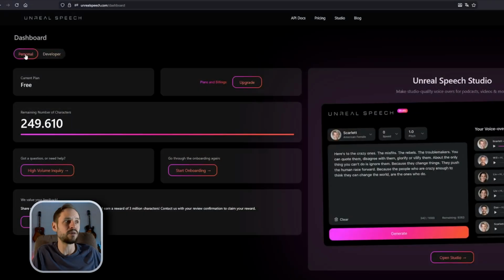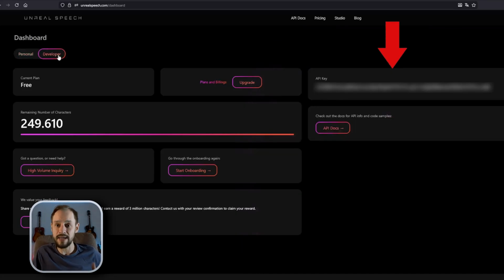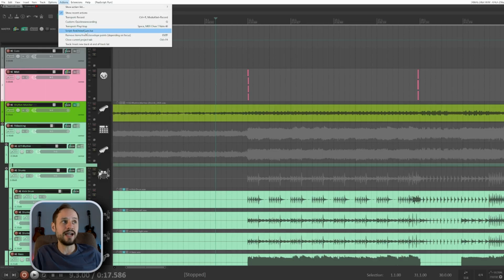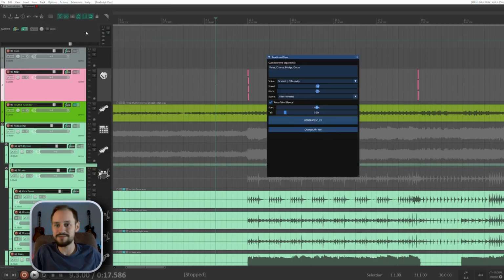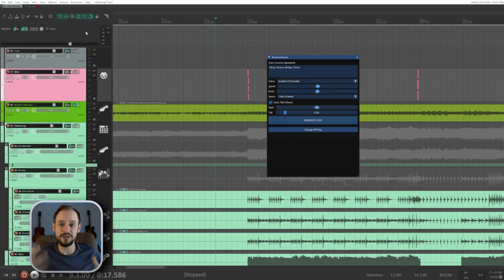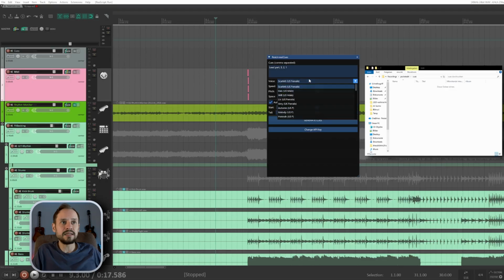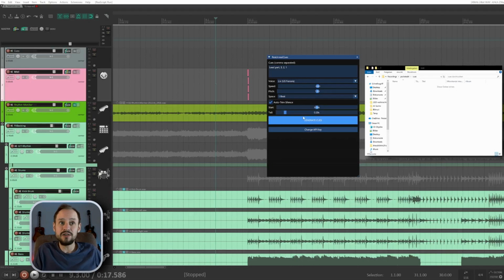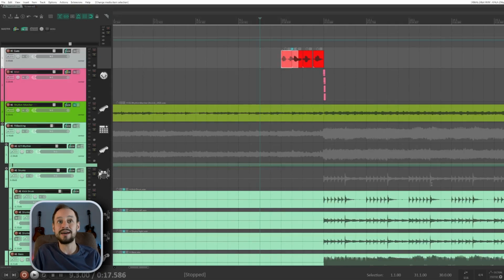Free AI Text-To-Speech with ReaUnrealCues directly in Reaper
Native Text-to-Speech inside REAPER - No external apps required!
This is my ReaUnrealCues tool powered by Unreal Speech for ultra-low latency and realistic human voices.

Forget bouncing back and forth between browser TTS tools and your DAW. ReaUnrealCues brings high-quality AI text-to-speech directly into the REAPER timeline!
Enter your text, click generate, and get audio instantly on your track. It doesn't just generate files; it places them rhythmically on your grid and auto-trims the silence.

Timestamps:

00:00 What this project is used for
00:23 How does it work?
00:45 Starting ReaUnrealCues
01:05 Text to Speech creation
01:48 Placing the files directly onto tracks
02:30 Try it for yourself and use speed/pitch/voice options